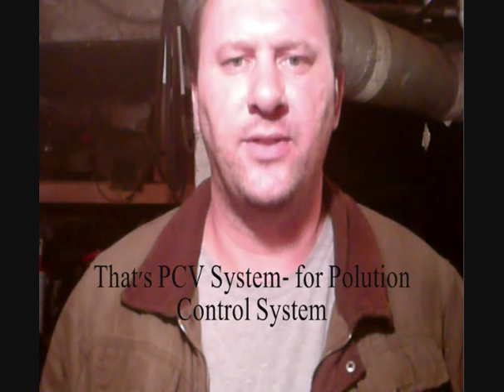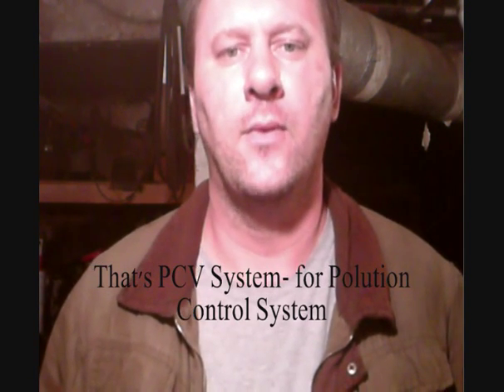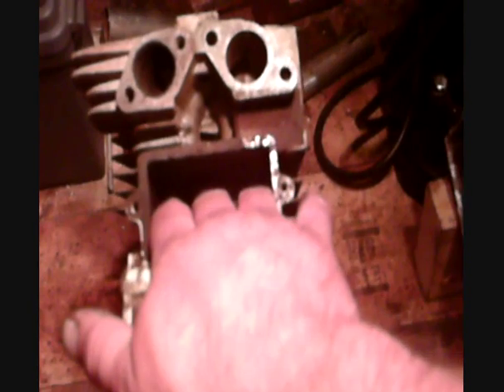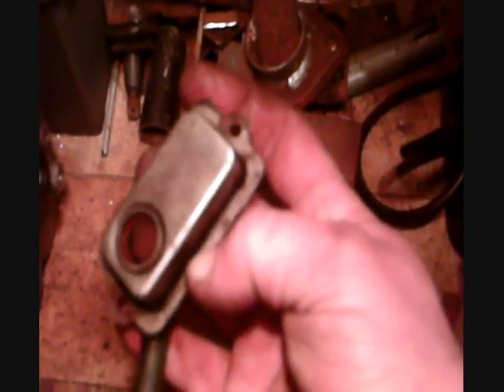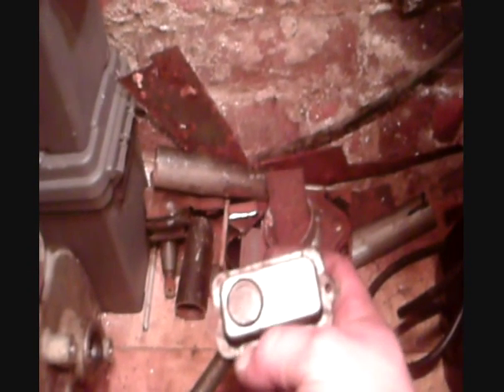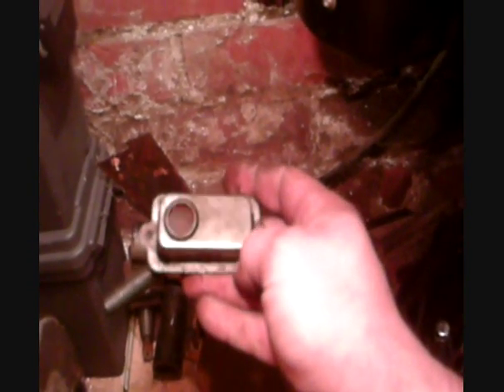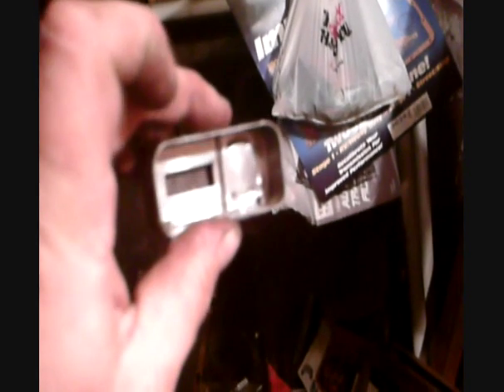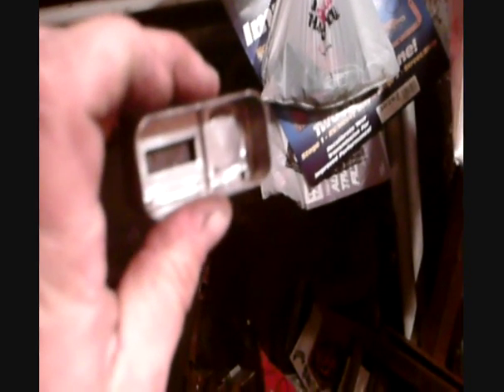PCV Modification= Oil Catch Can not required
This video shows how to modify the crankcase ventilation system for when the PCV valve is spitting oil out into carberator or out the vent hose of engine on Briggs and Stratton and Techumsa engines. This happens due to higher then normal engine rpm from removing or modifying the goveners of these motors. In turn eliminating the need for an oil catch can in the cranckcase ventilation system.